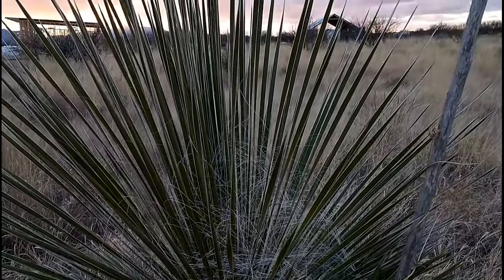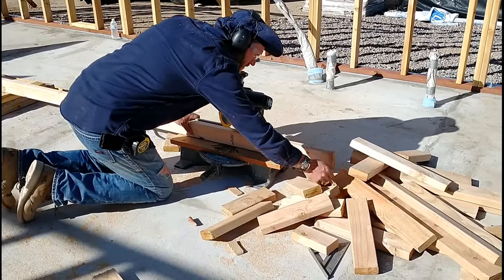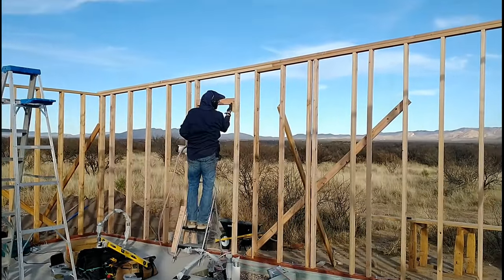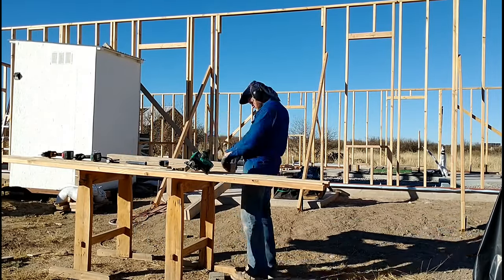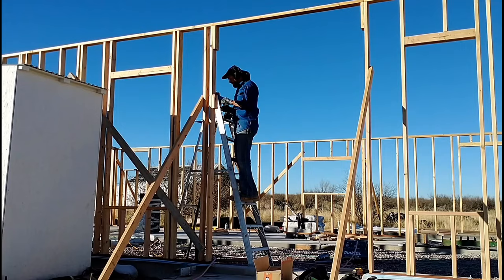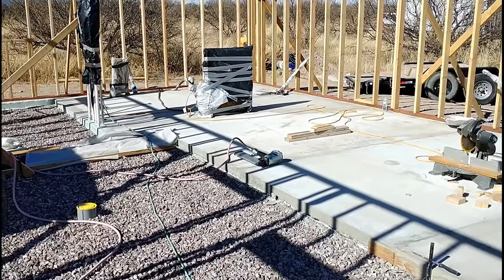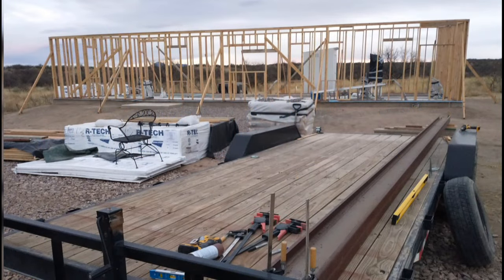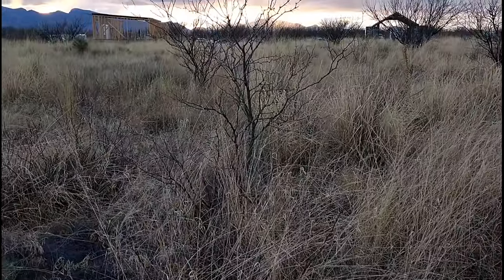#13 Headers & Top Plate | Finishing the Exterior Framing 🏠 DIY Off-Grid Home Build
Putting up the last wall section, making the headers, rough framing the back door, & windows. Installing the top plate. Competition of the exterior framing. A sneak peak of the first metal roof beam. Searching for the blown away piece of plastic.

This is a DIY home build.  We are not professionals, please do your own research.